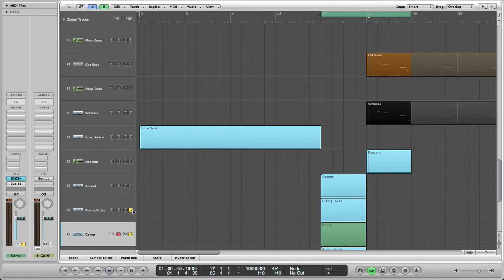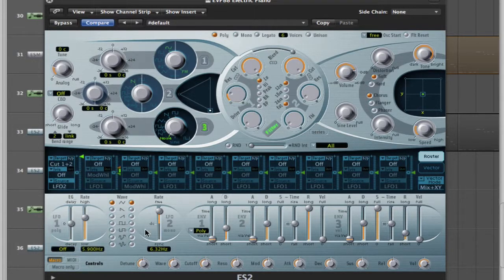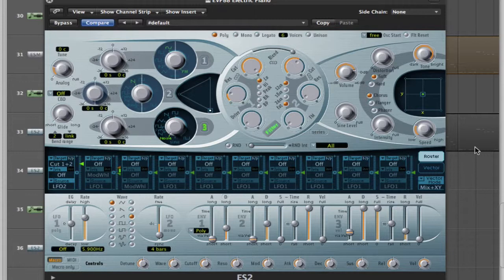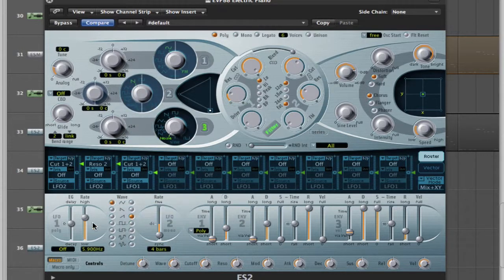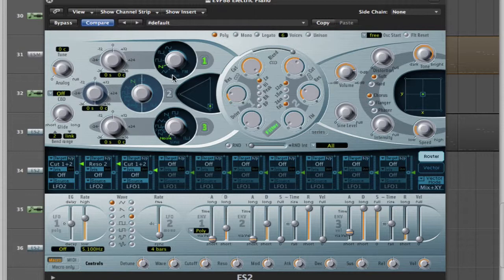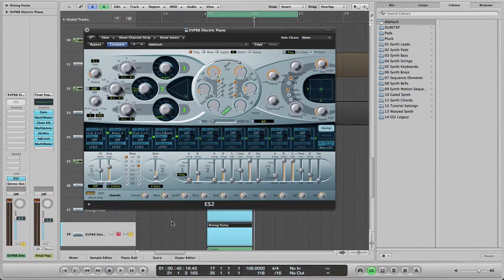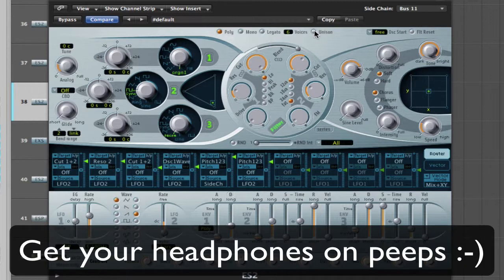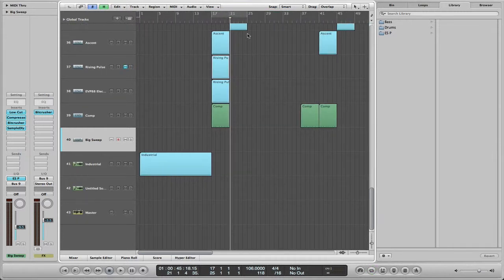I Found THE SECRET to EDM Transitions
Dive into the crucial world of transition sounds in electronic dance music with Ben Wright, aka The Mysteries Of! In this comprehensive tutorial, we'll go beyond basic sweeps and build an impactful rising pulse transition from scratch. Learn how to transform simple noise into a dynamic sonic journey using advanced modulation techniques, creative sound design, and clever effects. Whether you're a beginner or looking to elevate your production, this video will equip you with the skills to craft unique transitions that add energy and excitement to your tracks.

📚 Chapters:
0:00 - Introduction to Transition Sounds
1:27 - Deconstructing an Example Transition
2:28 - Basic Cutoff Modulation Theory
3:31 - Setting Up the Cutoff Rise Automation
4:53 - Refining Cutoff Envelope (Attack/Release)
6:05 - Adding Dynamic Movement with LFO
7:26 - Incorporating Tonal Elements with Oscillators
8:06 - Advanced Oscillator Type Modulation
9:07 - Achieving "Wow" Pitch Movement
10:07 - Implementing Sidechain for Pitch Control
10:38 - Connecting Pitch Modulation to LFO
11:25 - Enhancing Sound with Unison & Effects
12:54 - Full Transition Playback & Review
14:11 - Conclusion & Future Exploration

🔑 Key Topics Covered:
• Understanding transition sounds in music production
• Cutoff frequency modulation and automation
• Utilizing Low-Frequency Oscillators (LFOs) for dynamic movement
• Layering and modulating multiple oscillators for tonal depth
• Advanced pitch control using sidechain compression
• Applying unison voices for stereo width and fullness
• Enhancing sounds with distortion and analog warmth
• Creative sound design principles for unique effects

💡 Call to Action:
✍️ Have questions or want to share your own transition sound tips?
🔗 Check out the full tutorial series for more production secrets: [Playlist Link Here]